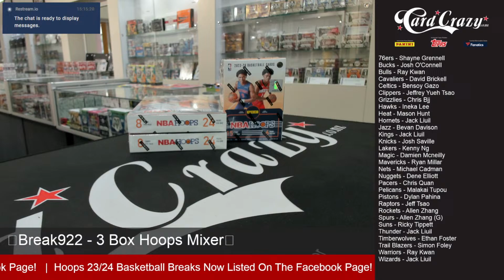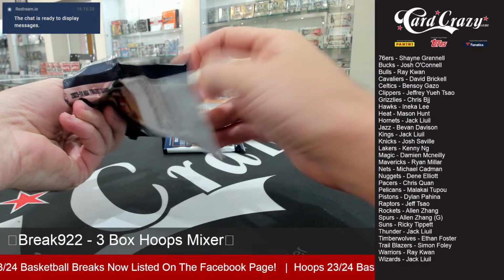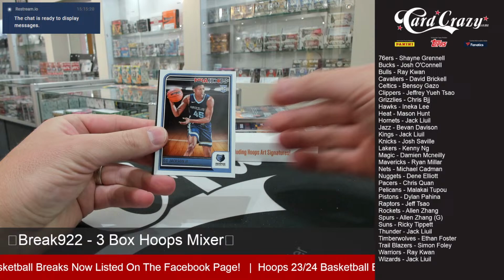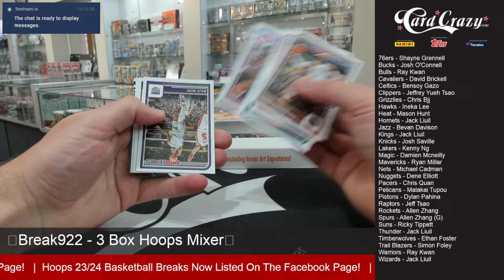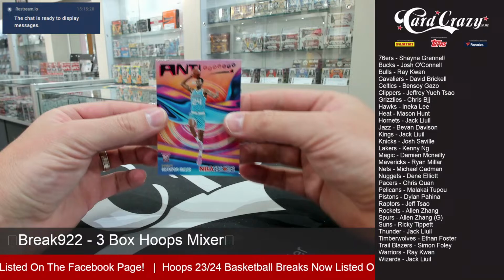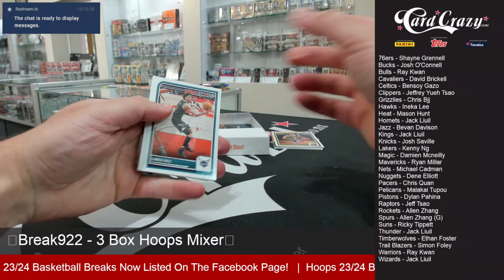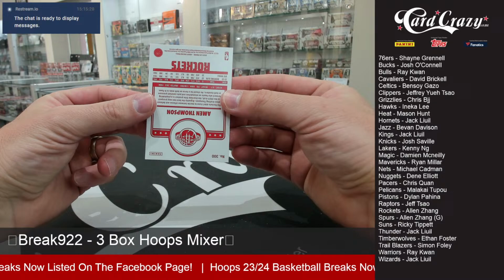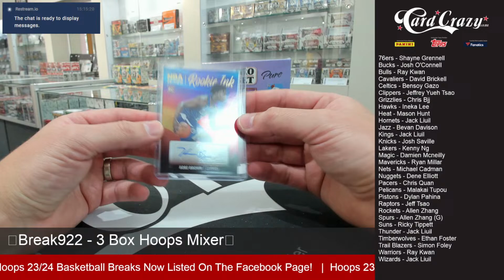Break922 - 3 Box Hoops Mixer